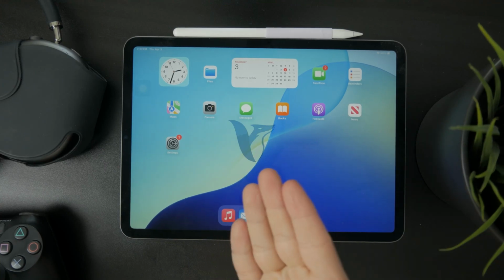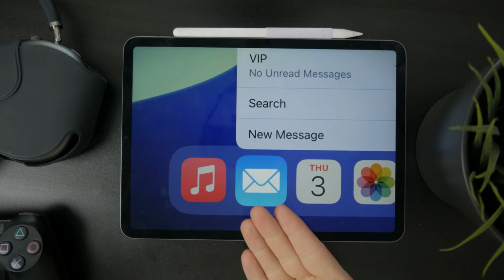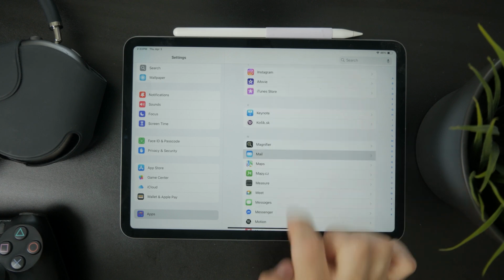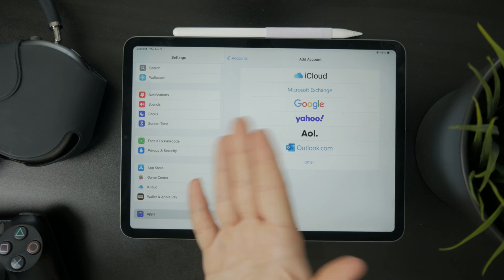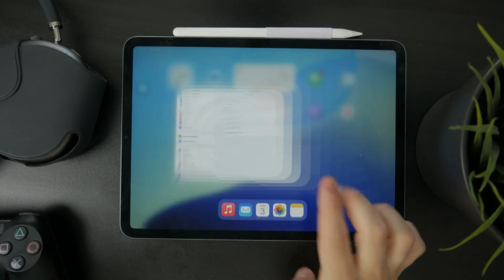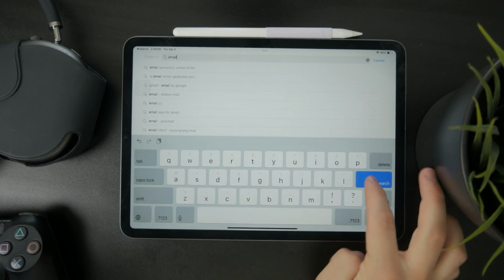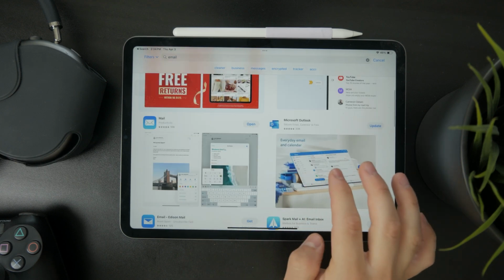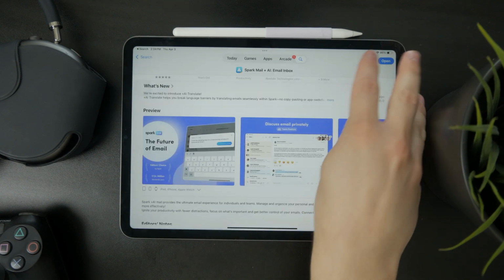How to Add Mailbox on iPad (tutorial)